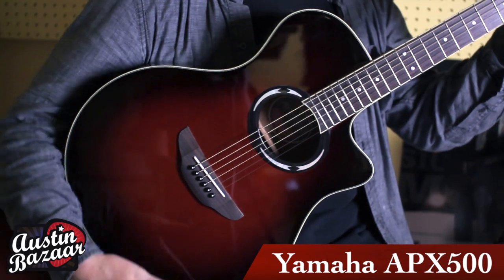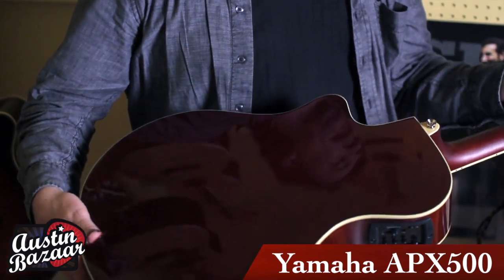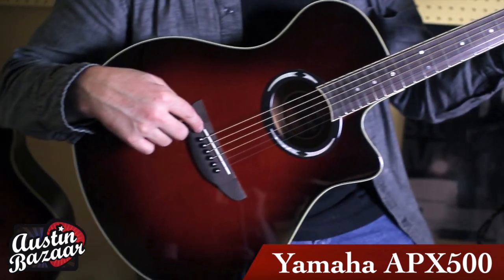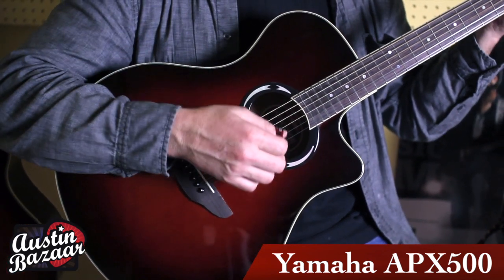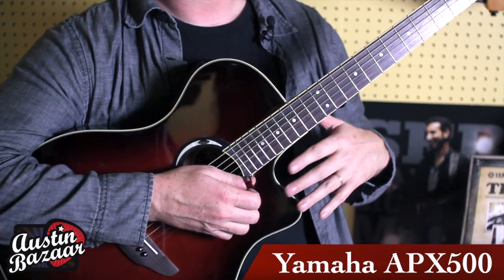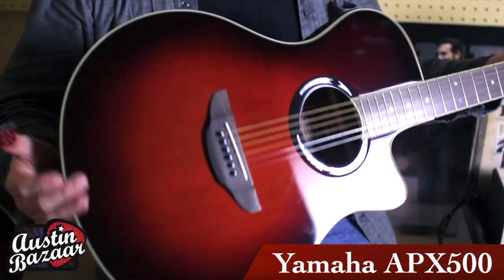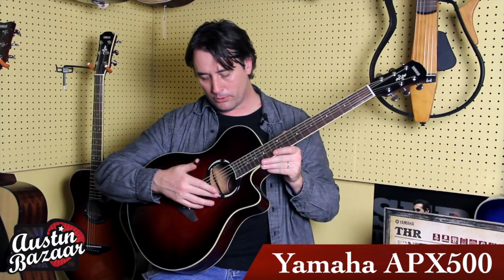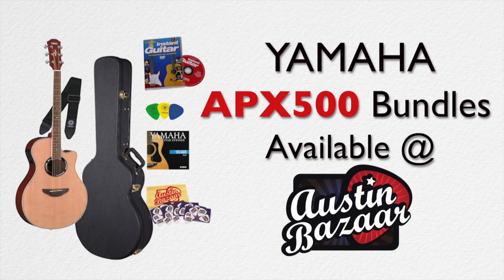Yamaha APX500 Acoustic Electric Guitar Demo | Carl Tosten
In this video, singer/songwriter Carl Tosten reviews and plays Yamaha's APX500 Acoustic-Electric guitar in Dusk Red Burst. This guitar has a Spruce top, Nato back and sides and a slimline body design. The APX-500 is available in multiple finishes including Natural, Blue, Black, and Old Violin Burst.